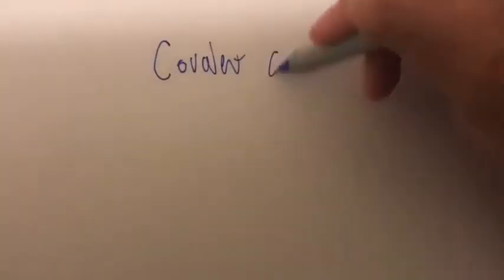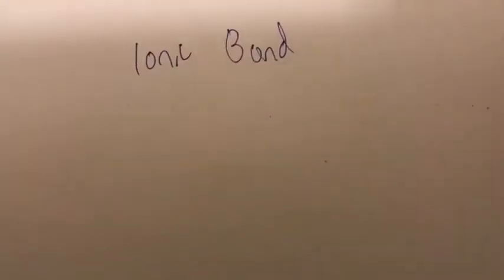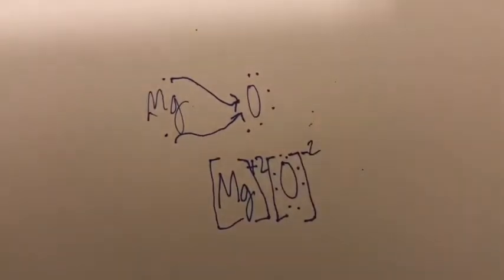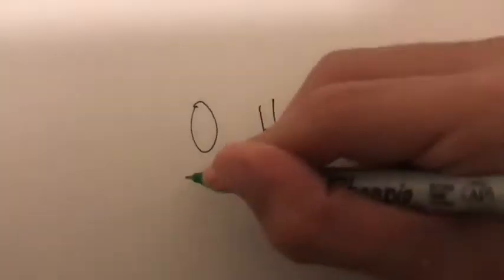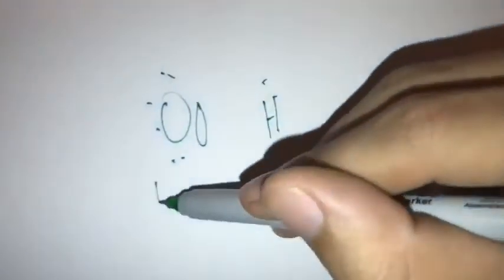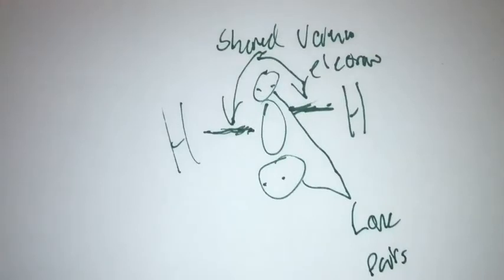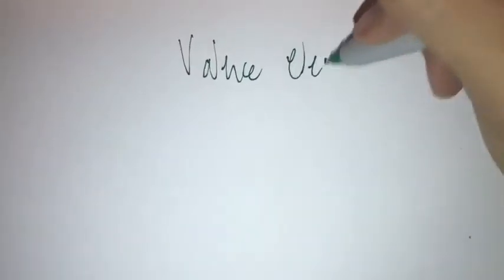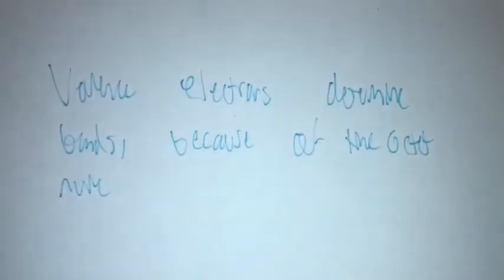My shitty chemistry project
Original upload date: March 6th, 2018
Original description:

Fuck You